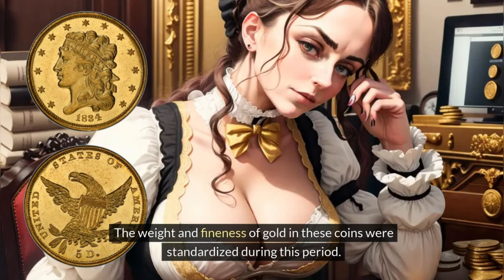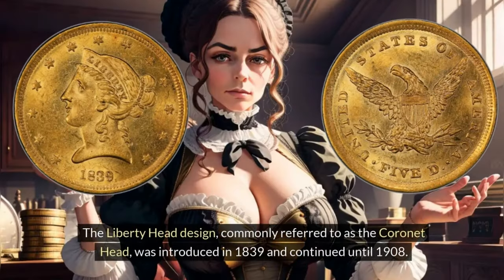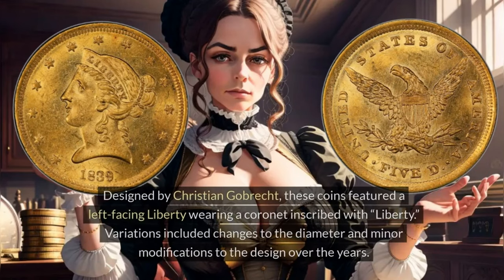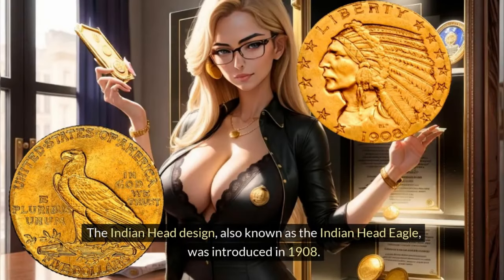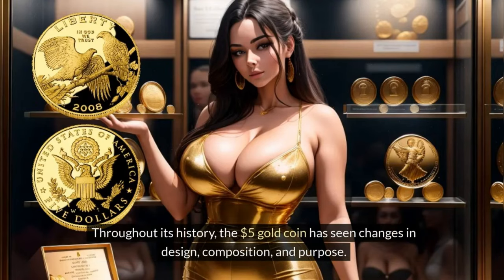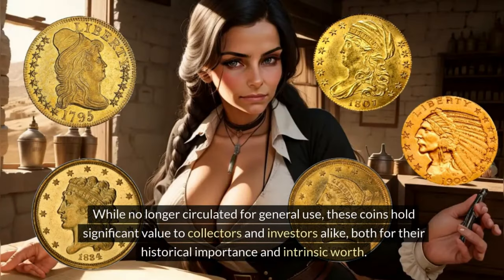The $5 Gold Half Eagle Coin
The $5 gold coin, also known as the Half Eagle, holds a significant place in United States numismatic history. Here's a brief overview of its evolution from 1795 to 2024:

The first $5 gold coin was minted in 1795, featuring a bust of Liberty facing right on the obverse and an eagle on the reverse. Designs and variations changed over time, with different renditions of Liberty and various eagle motifs. During this period, the coin underwent modifications in weight and fineness due to fluctuations in the price of gold.

The Capped Bust design was introduced in 1807 and is a fascinating piece of American numismatic history. The Capped Bust motif, designed by John Reich, graces the 1807 half eagle. On the obverse, a buxom Miss Liberty faces left, adorned with a cloth cap inscribed “LIBERTY.” Her curly hair flows from the cap down to her shoulder. The reverse features an eagle with outstretched wings, clutching an olive branch and arrows. The denomination “5 D.” (for $5) appears below the eagle. The Capped Bust $5 gold coins were minted during a period of significant change in American history. These coins circulated during the early 19th century, witnessing events like the War of 1812 and the expansion of the United States.

In 1834, the Classic Head designed by William Kneass was introduced, featuring Liberty wearing a headband inscribed with "Liberty." On the reverse, you’ll find an eagle with outstretched wings, standing on a bundle of arrows and an olive branch. The weight and fineness of gold in these coins were standardized during this period.

The Liberty Head design, commonly referred to as the Coronet Head, was introduced in 1839 and continued until 1908. Designed by Christian Gobrecht, these coins featured a left-facing Liberty wearing a coronet inscribed with “Liberty.” Variations included changes to the diameter and minor modifications to the design over the years.

The Indian Head design, also known as the Indian Head Eagle, was introduced in 1908. Designed by Augustus Saint-Gaudens, the obverse featured a Native American chief in a full headdress, while the reverse depicted a standing eagle. This design is often regarded as one of the most beautiful in American coinage history. Production ceased in 1929 due to the economic turmoil of the Great Depression.

In 1986, the United States Mint began issuing modern commemorative $5 gold coins as part of various programs, honoring historical events, figures, and institutions. These modern commemoratives often feature unique designs on both the obverse and reverse, celebrating themes ranging from the Olympics to national parks and historic anniversaries. Throughout its history, the $5 gold coin has seen changes in design, composition, and purpose. While no longer circulated for general use, these coins hold significant value to collectors and investors alike, both for their historical importance and intrinsic worth.